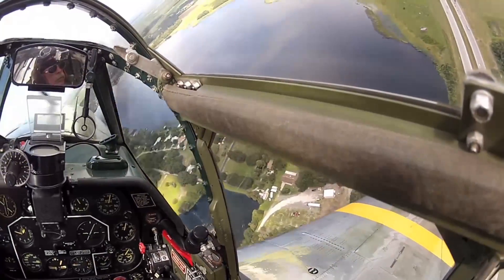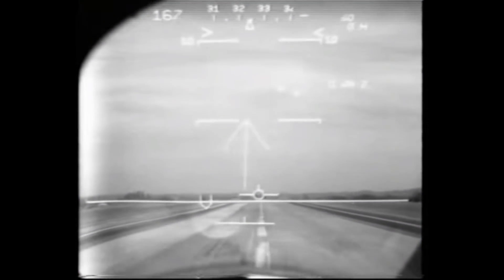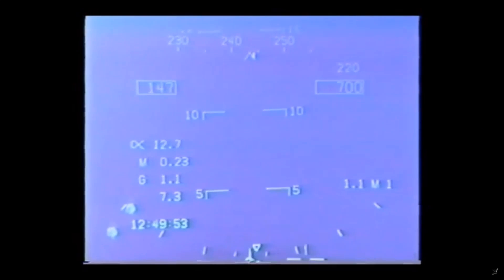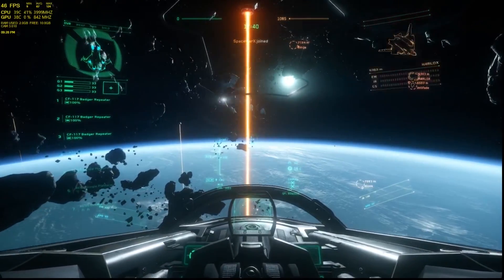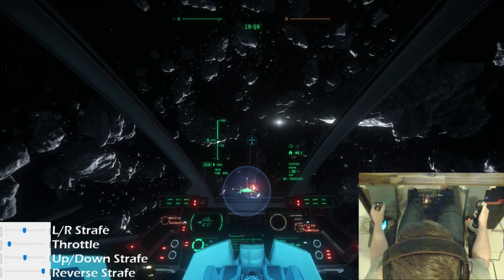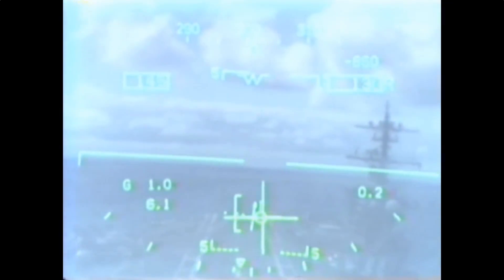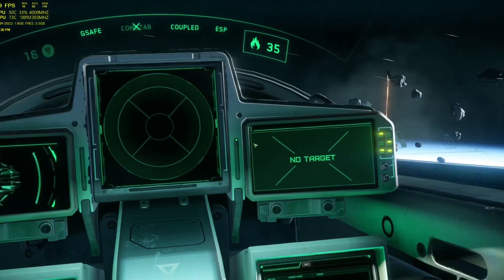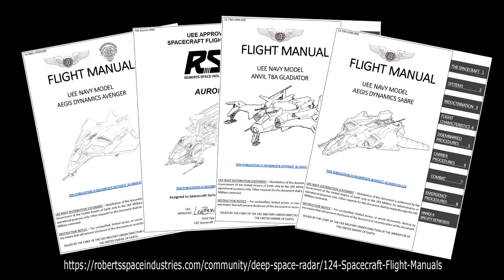Principles of operation - Heads up display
A discussion about Heads Up Displays or HUDs in Star citizen with a comparison to the real world. I also throw in a critique of where CIG's HUDs were and where they are going.